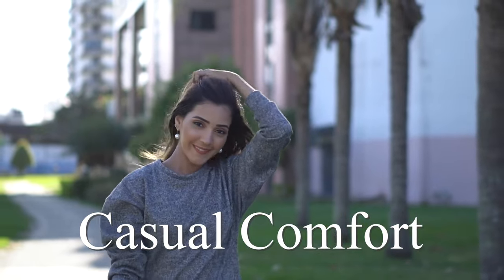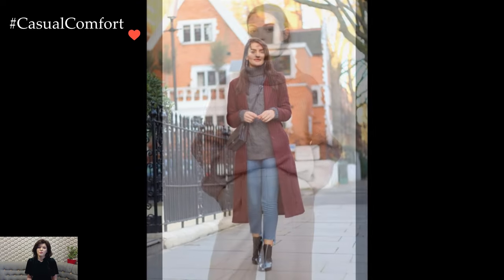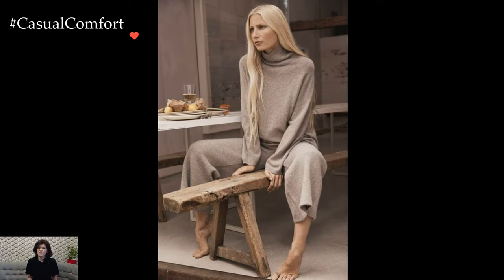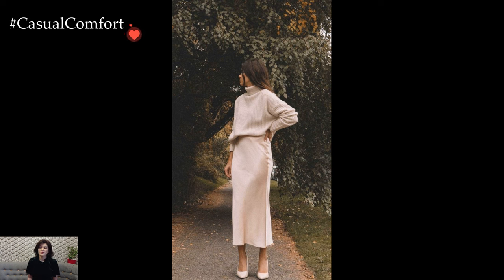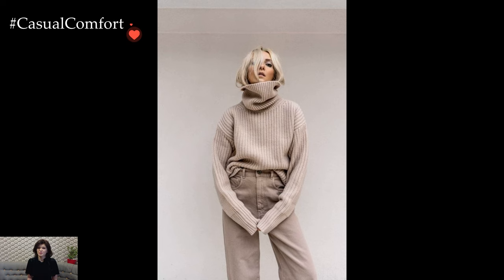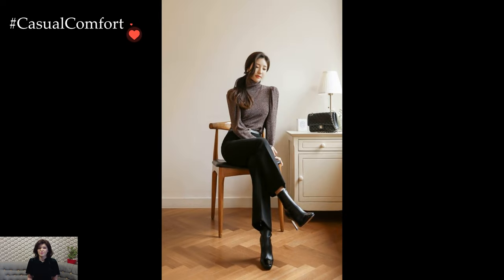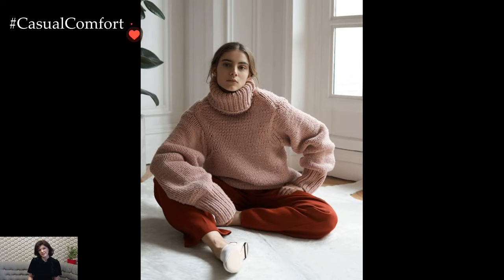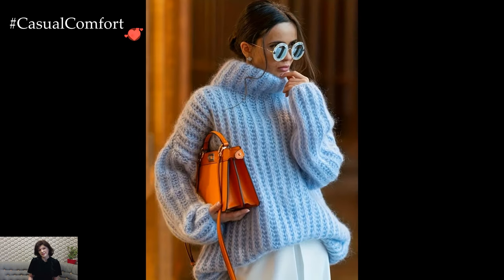Chic and Cozy: Mastering Turtleneck Sweater Outfits for Every Occasion!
Dive into the world of fashion warmth with our ultimate guide to turtleneck sweater outfits! From casual cool to office elegance, discover versatile styles and tips on how to rock this timeless winter essential. Join us for a wardrobe transformation that blends comfort with unparalleled style. Stay snug, stay stylish – let's redefine winter fashion together!